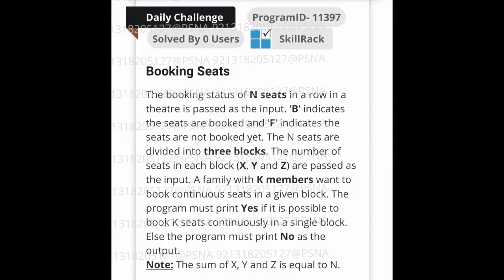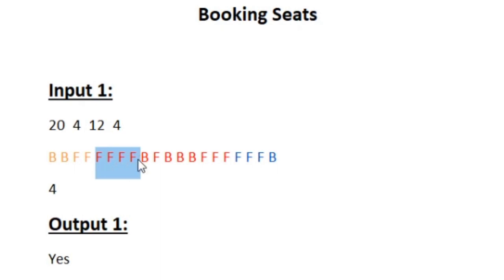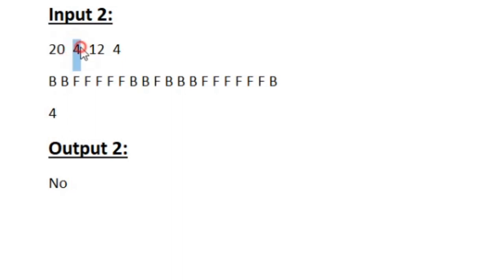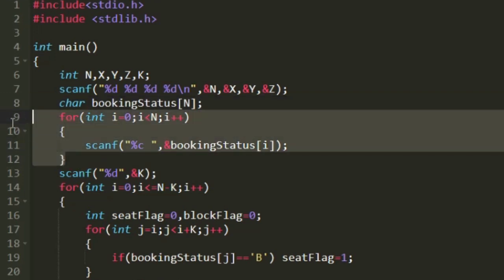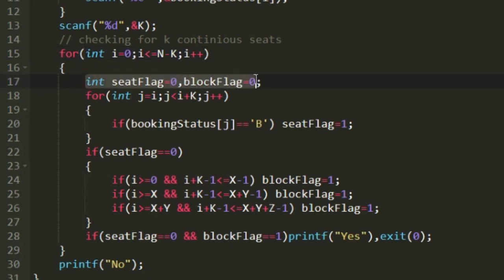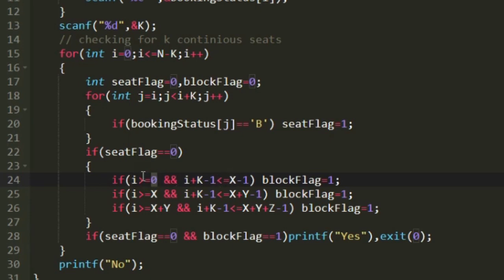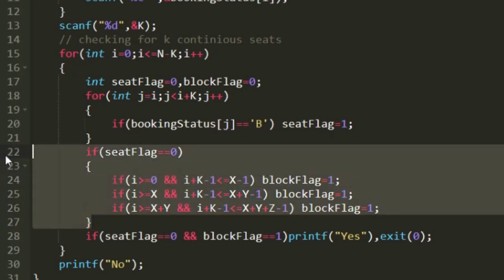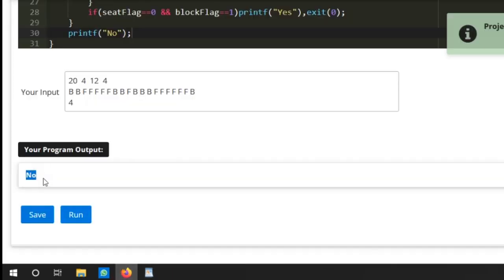skillrack daily challenge | Booking Seats | 24-11-2020